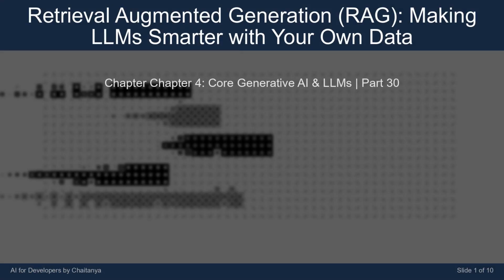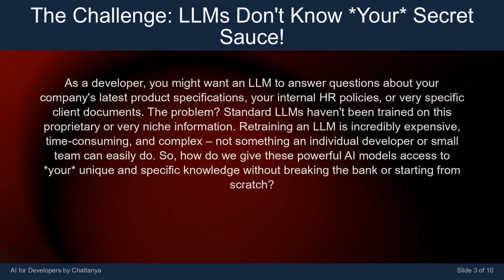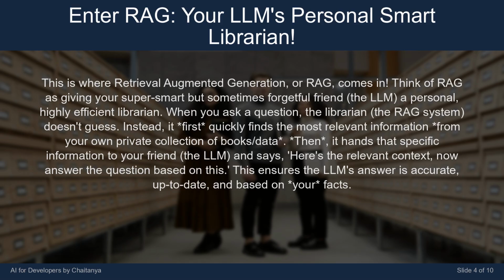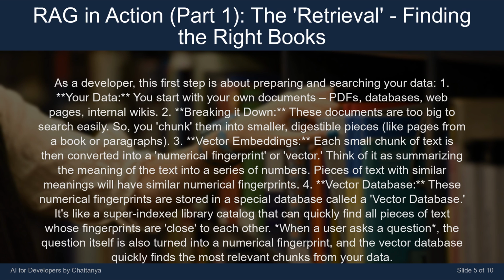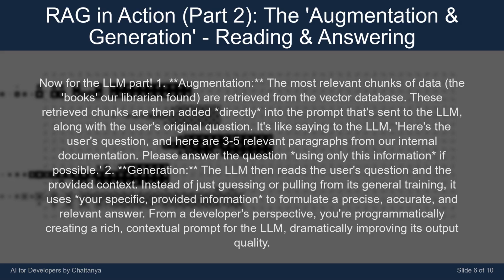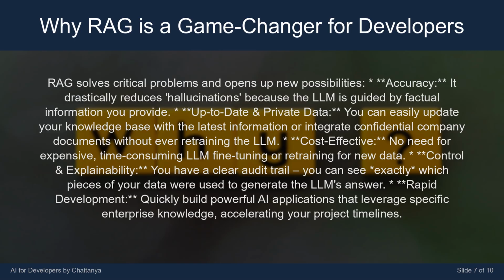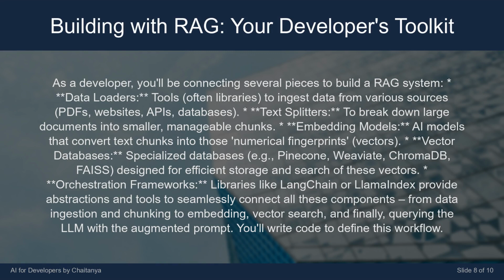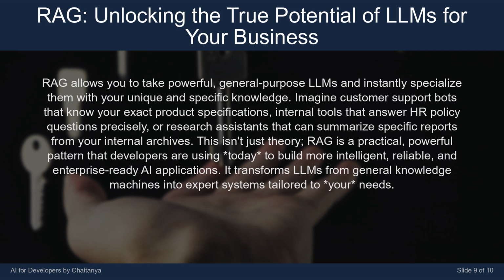Retrieval Augmented Generation (RAG): Making LLMs Smarter with Your Own Data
Today's Lesson: Retrieval Augmented Generation (RAG): Making LLMs Smarter with Your Own Data